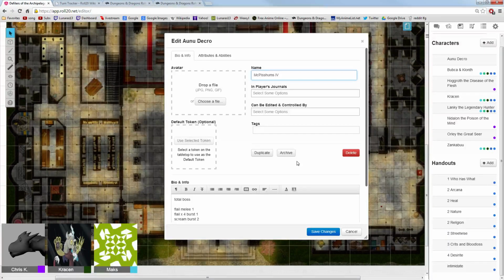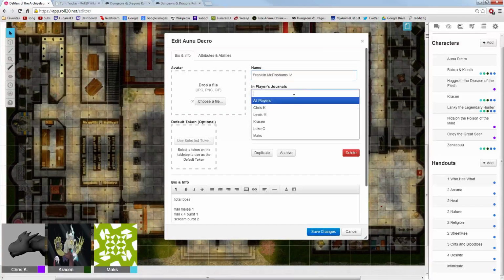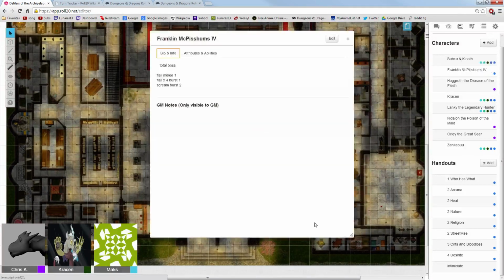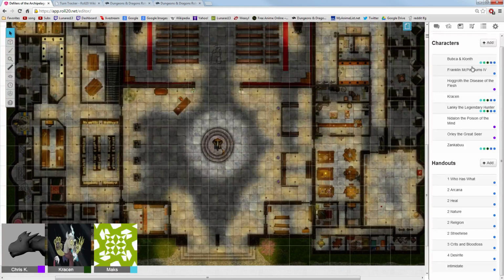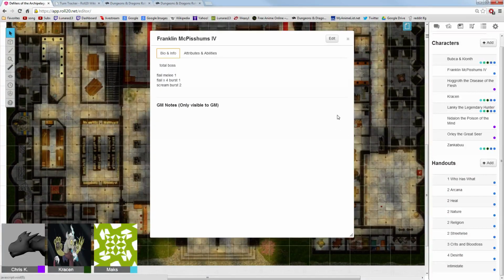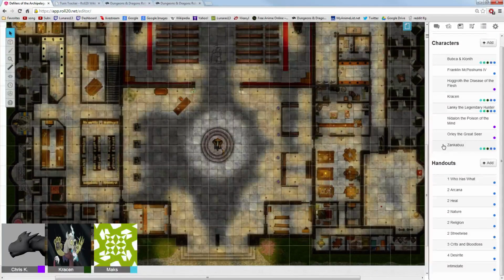Roll for the LoLz prologue test(bad audio) - 10 / 10